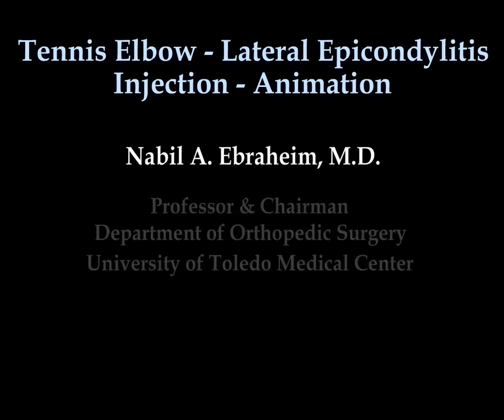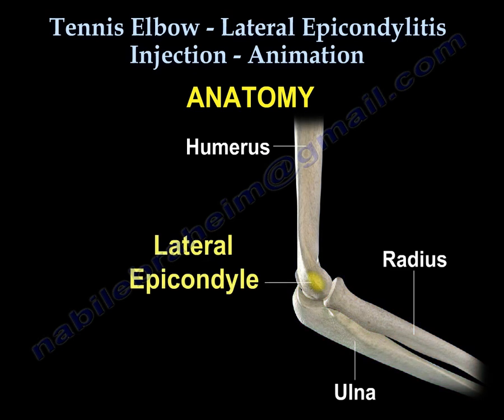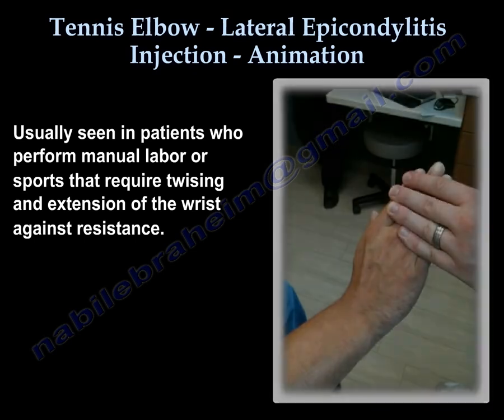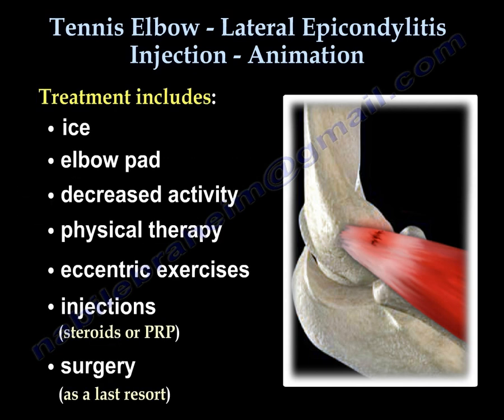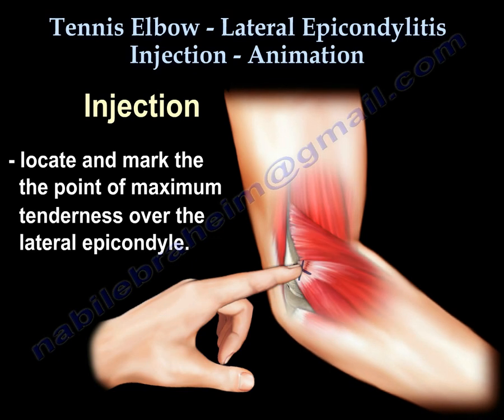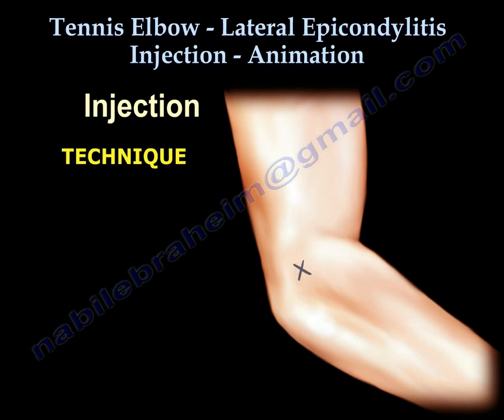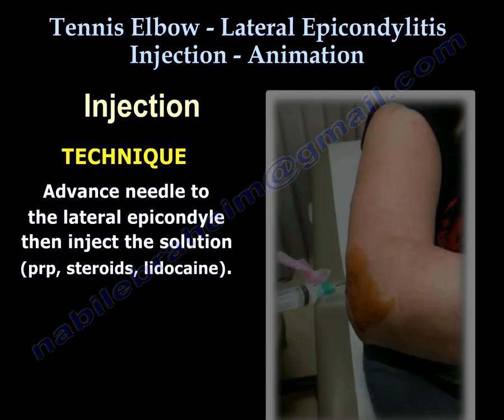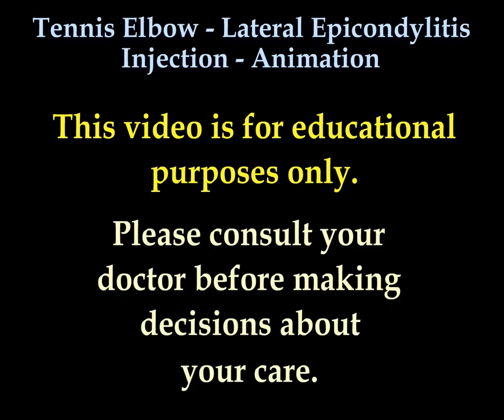Tennis Elbow Lateral Epicondylitis Injection - Everything You Need To Know - Dr. Nabil Ebraheim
Dr. Ebraheim’s educational animated video describes the condition know as Lateral Epicondylitis or "tennis elbow".
Lateral epicondylitis is a condition of inflammation, soreness, or pain on the outside (lateral side) of the elbow.
Usually seen in patients who perform labor or sports that require twisting and extension of the wrist against resistance.
Degeneration, irritation, tears and pain of the extensor carpi radialis brevis tendons.
Treatment includes
•Ice
•Elbow pad
•Decreased activity
•Physical therapy
•Eccentric exercises
•Injections (steroids or PRP)
•Surgery as a last resort.
Injection
•Locate and mark the point of maximum tenderness over the lateral epicondyle.
•Injection of steroids for treatment of lateral epicondylitis (Tennis elbow) is common, however PRP injection and needling is becoming popular.
•The injection site is disinfected with betadine.
•Introduce the needle to the insertion site.
•Needling of the tendon may promote faster healing of the injury.
•Advance needle to the lateral epicondyle then inject the solution (PRP, steroid, lidocaine)
•May reexamine the elbow after a few minutes to confirm pain relief.